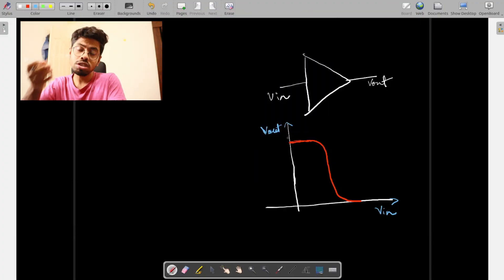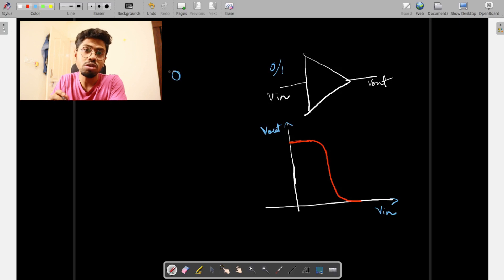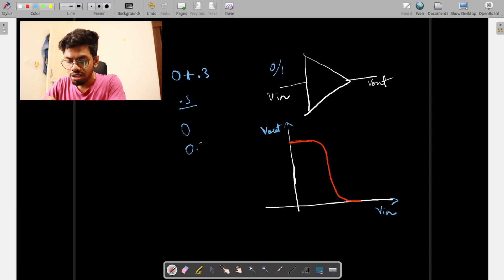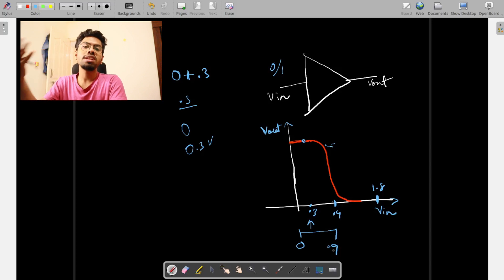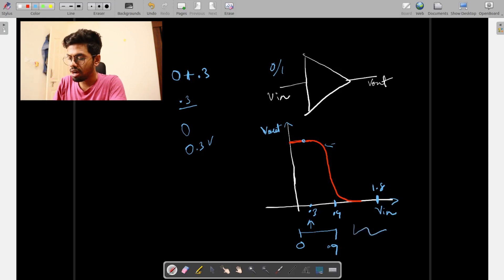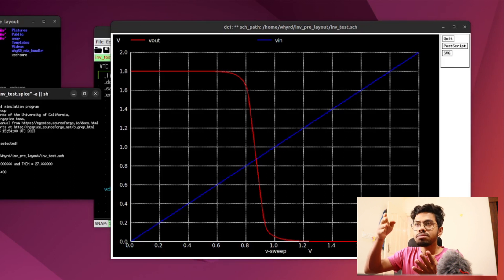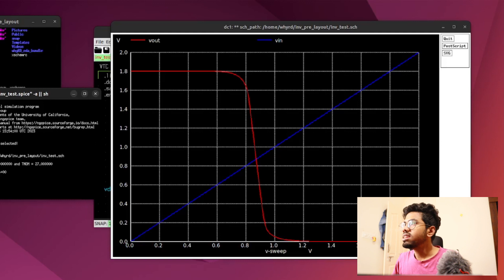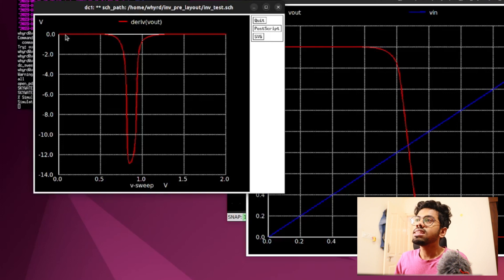CMOS inverter noise analysis | ngspice data processing | sky130 | Xschem | EP4:VLSI Project help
Learn Verilog with Practice To get ahead of others in the VLSI job race, let's make our hands dirty.
EP5:
This video Resource:
Spice to be inserted in code_show.sym area : ".lib /usr/local/share/pdk/sky130A/libs.tech/ngspice/sky130.lib.spice tt
.dc Vds 0 1.8 .1m Vgs 0 2 .3
.save all
.end"

Welcome to our YouTube video where we will be showcasing our CMOS inverter project using Xschem in multi-episode series.
In this project, we will walk you through the step-by-step process of designing a CMOS inverter and analyzing its various characteristics, such as VTC (voltage transfer characteristic), noise margin, propagation delay, and power consumption.
These analyses will provide us with comprehensive insights into the performance of the inverter and help us optimize its design.
We will start by introducing the Xschem tool and its functionalities. Next, we will take you through designing the CMOS inverter using Xschem. We will demonstrate how to modify gate widths, channel lengths, and other parameters to optimize the inverter's performance. We will also show you how to simulate the inverter and obtain its VTC, noise margin, and other outputs. After the analysis, we will discuss various factors contributing to the inverter's power consumption and how to optimize them. Finally, we will showcase how to design the layout of the inverter and how it can be optimized for better performance.
So, if you want to learn how to design and analyze a CMOS inverter, this video is for you. Follow along, and let us guide you through the entire process.

Also, we will love to see your project hosted in Git Hub; why?
There are several reasons why uploading VLSI projects to GitHub can be important, including
1. This is particularly useful in VLSI projects, where teams may be working on complex designs that require the input of multiple individuals.
2. Version Control: GitHub provides version control, which allows users to track changes made to a project over time. This is essential in VLSI projects, where changes made to the design can affect the overall functionality of the circuit.
3. Visibility: Uploading VLSI projects to GitHub can give them greater visibility and exposure, allowing other developers and engineers to learn from the code and potentially contribute to the project
4. Portfolio Building: For students or professionals looking to build a portfolio, uploading VLSI projects to GitHub can be a great way to showcase their skills and experience to potential employers or clients.5. Access to Open-Source Libraries: GitHub provides access to a vast library of open-source tools and libraries that can be used in VLSI projects. Uploading projects to GitHub allows users to easily incorporate these resources into their designs and share their own libraries with others in the community.